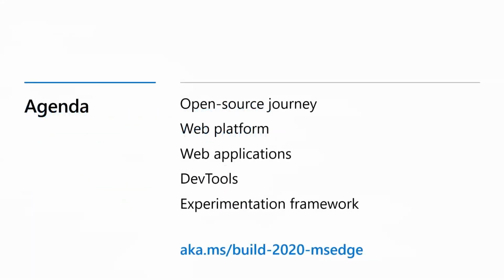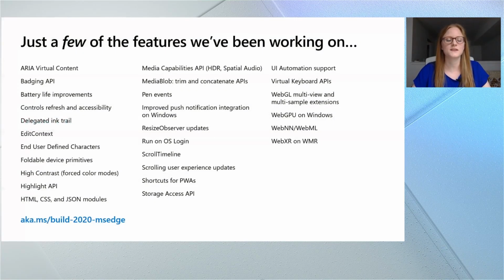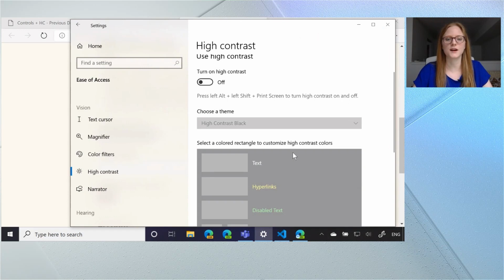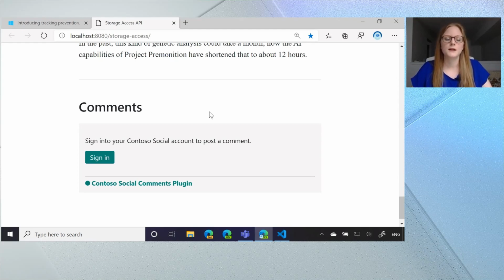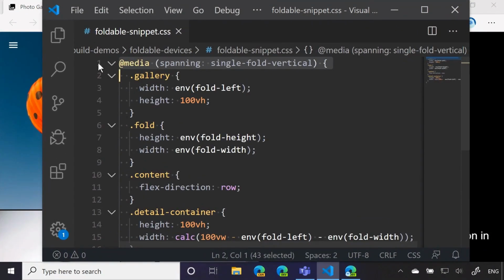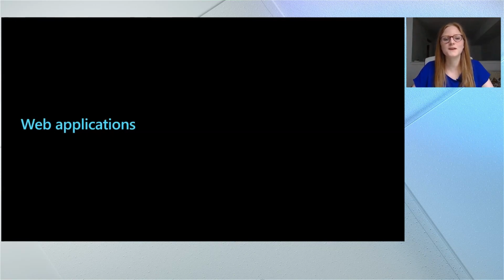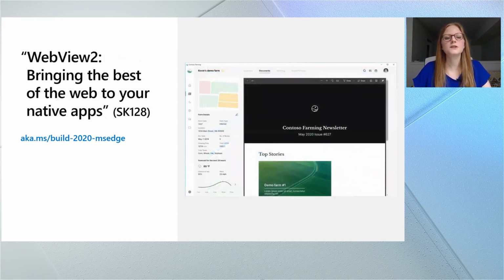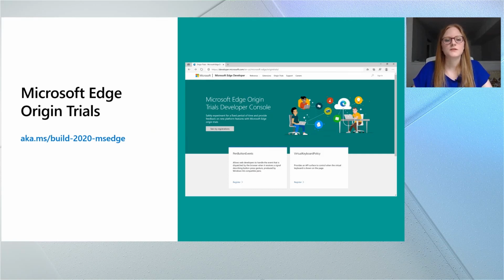Moving the web forward with Microsoft Edge and Chromium | INT117B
Over the past year, we've reinvented Microsoft Edge on a new foundation, and built significant momentum in the Chromium project and new standards innovation. In this session, you'll learn about the latest capabilities coming to Microsoft Edge for web developers, including a new experimentation infrastructure to enable you to try the latest features early in incubation. We'll cover new platform features, improvements to developer tooling, and what our improvements around privacy, accessibility, and other fundamentals mean for you.